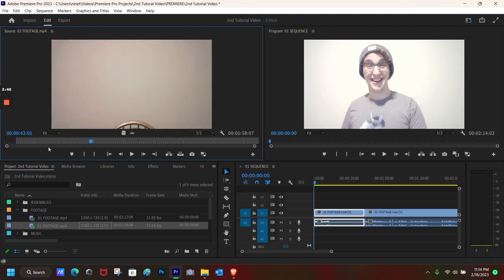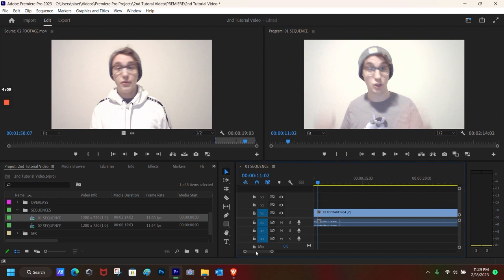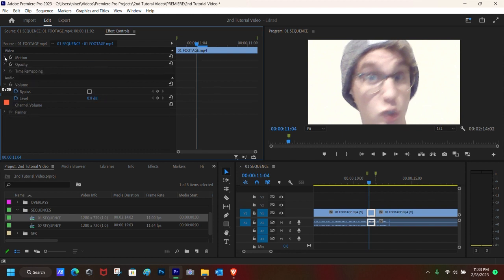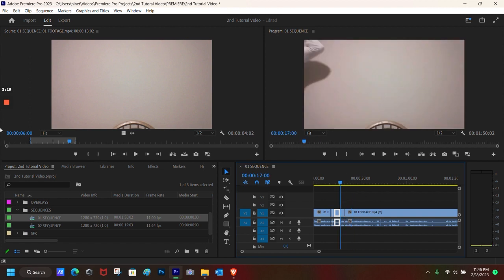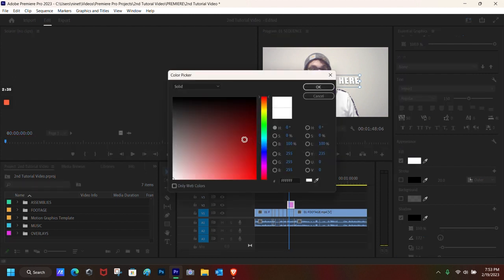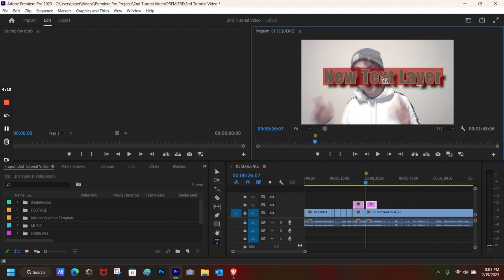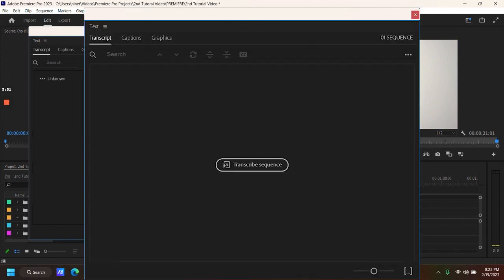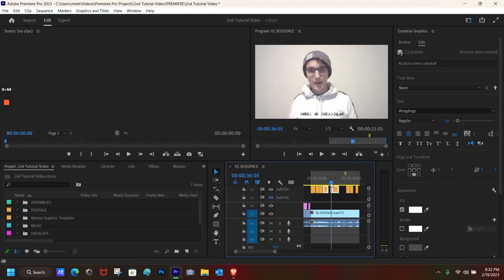The Beginner's Basics of Adobe Premiere Pro Pt. 2: Zooming In, Speeding Up, and Text Graphics